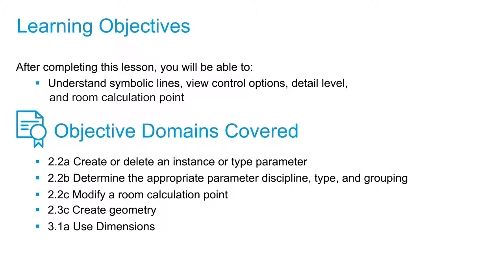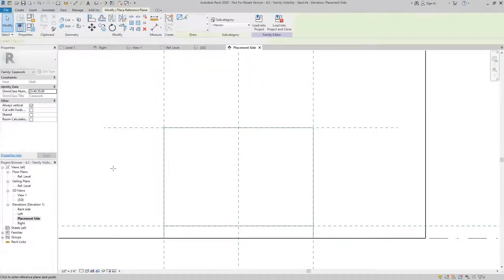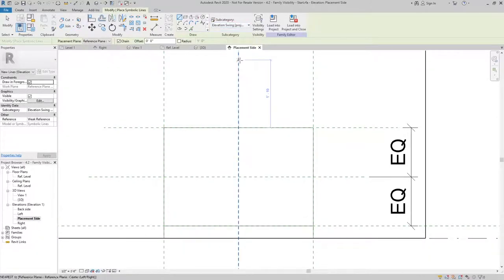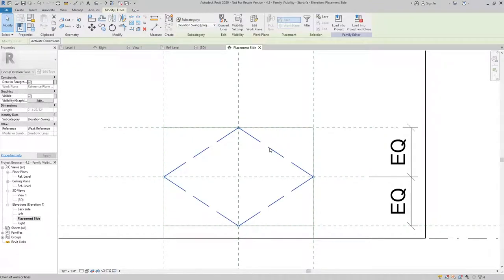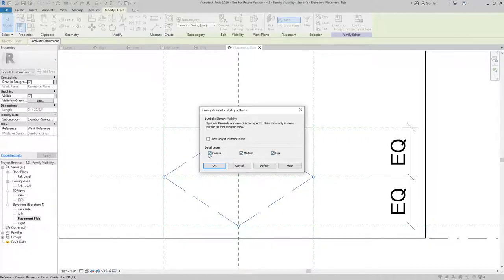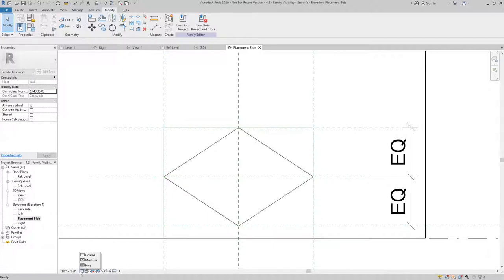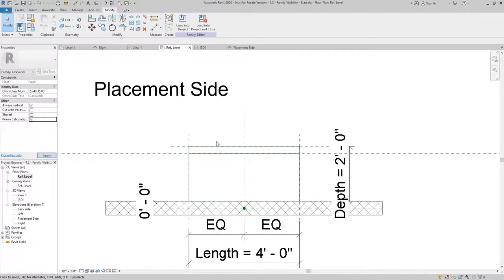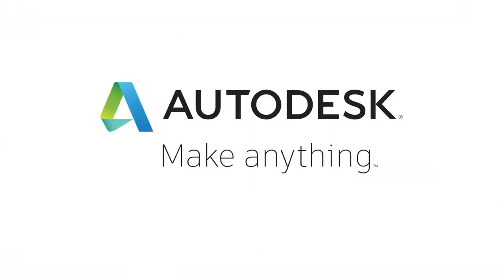Cert Prep for Autodesk Certified Prof. Revit for Architectural Design Lesson 4: Family visibility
After completing this lesson, you'll be able to:

Understand symbolic lines, view control options, detail level, and room calculation point
Objective Domains Covered:
2.2a Create or delete an instance or type parameter
2.2b Determine the appropriate parameter discipline, type, and grouping
2.2c Modify a room calculation point
2.3c Create geometry
3.1a Use Dimensions